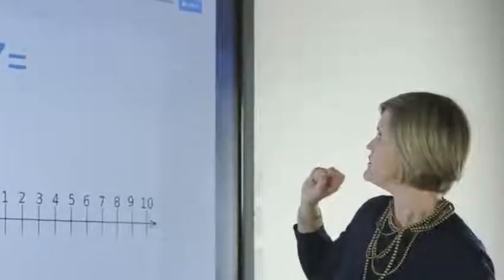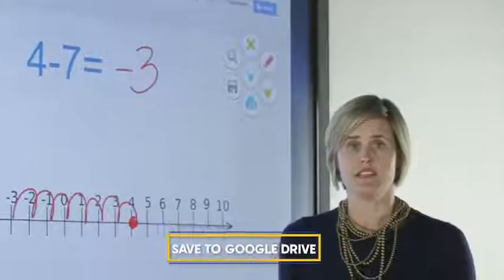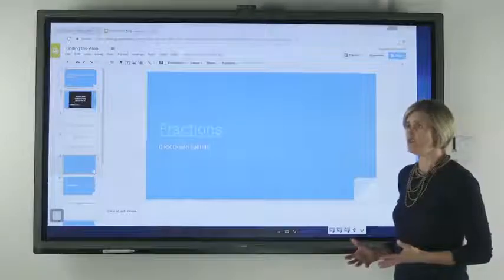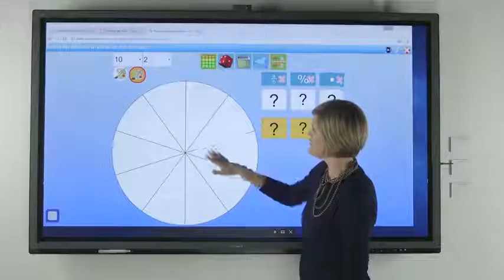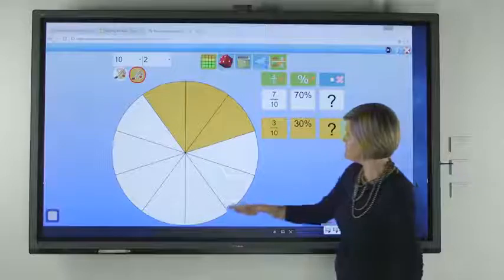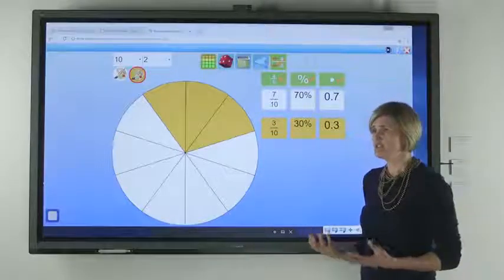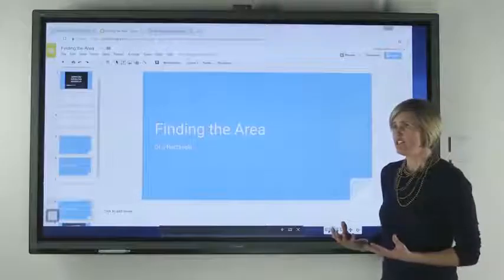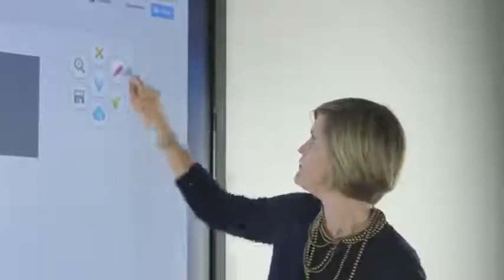VIEWSONIC® VIEWBOARD® BUILDING MATHEMATICAL MINDSETS